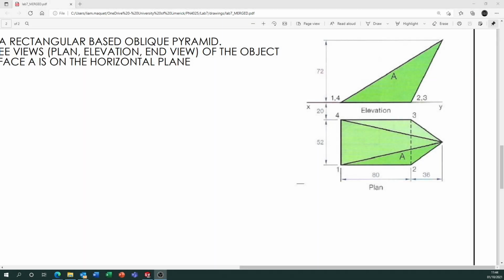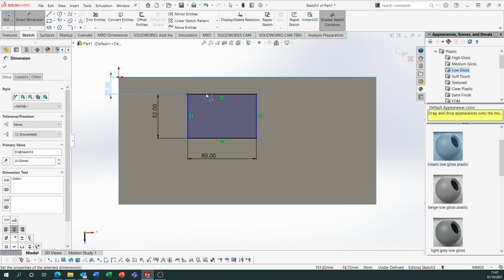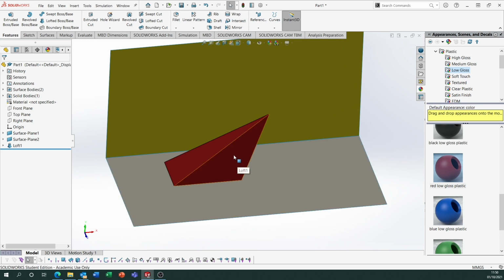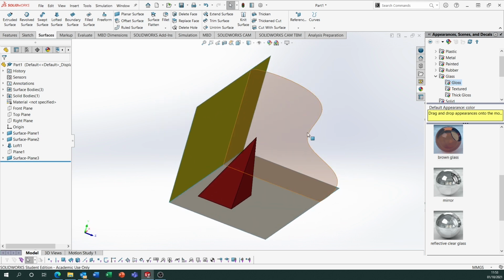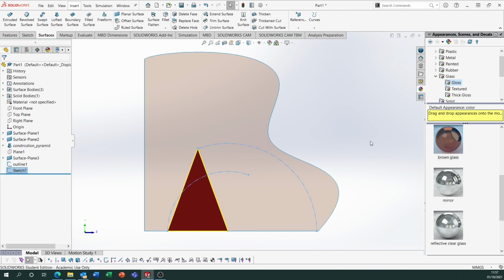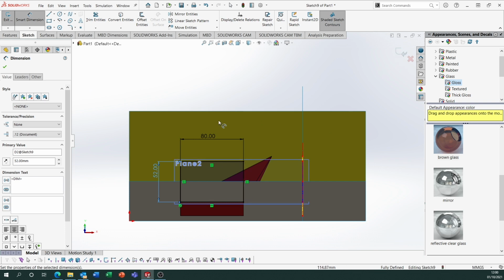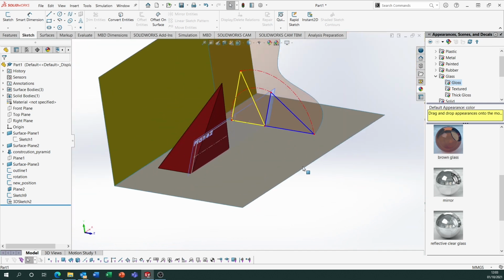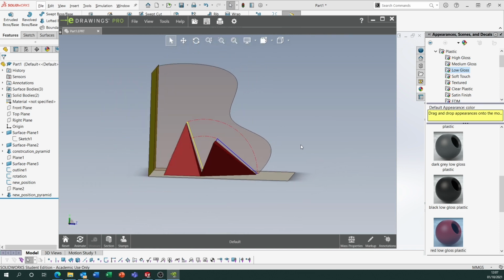PN4025 - Rotations and Inclinations of Solids